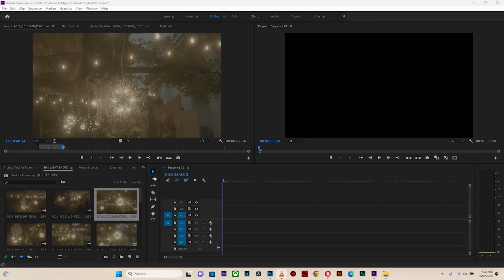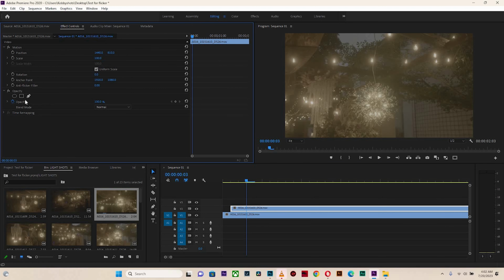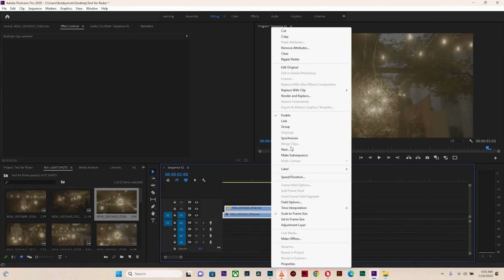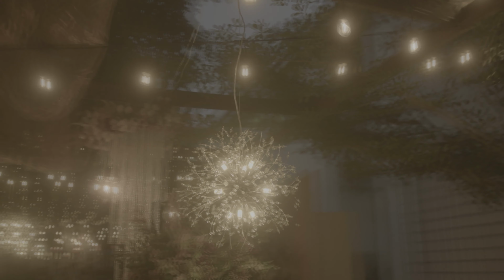HOW TO AVOID OR FIX FLICKER ISSUES IN YOUR VIDEOS - 2 METHODS - REMOVE FLICKER - NO PLUGIN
I show in two ways in this video, how you can fix flicker issues in your videos